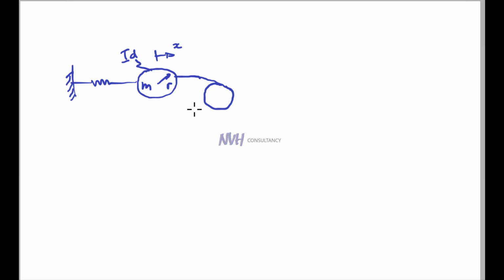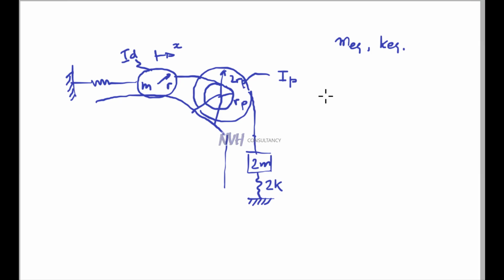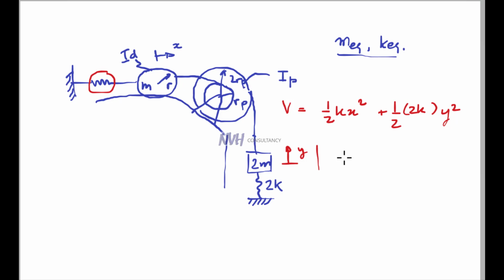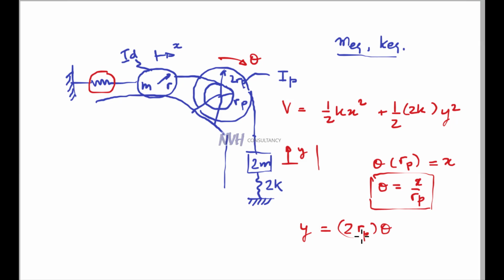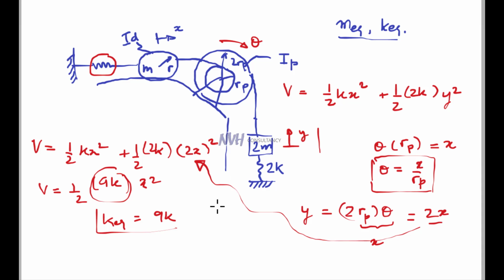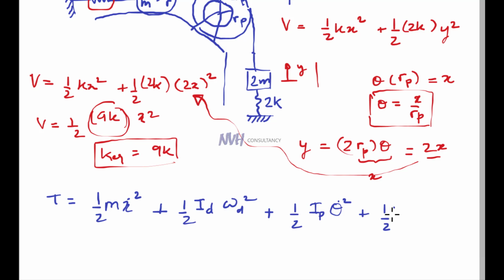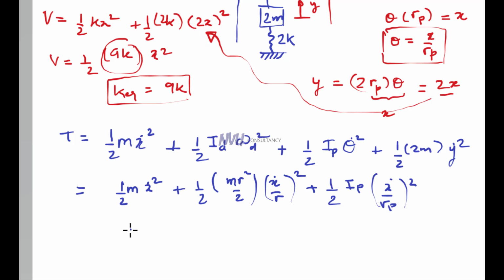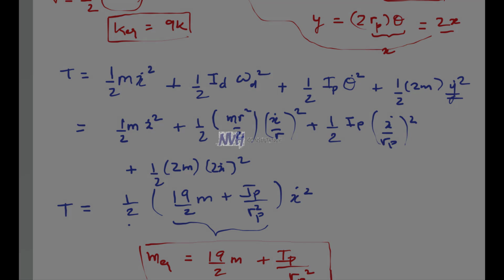Noise Vibrations and Acoustics - Problem 8 - Solution Explained